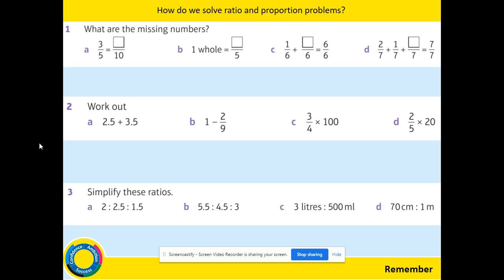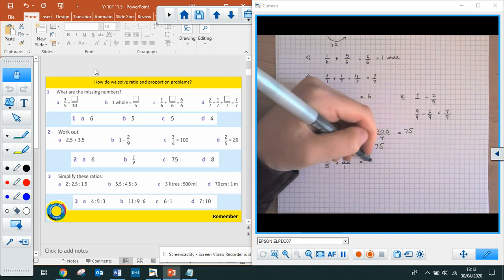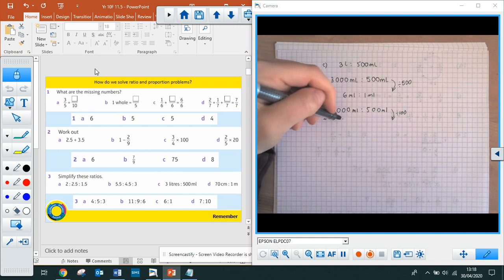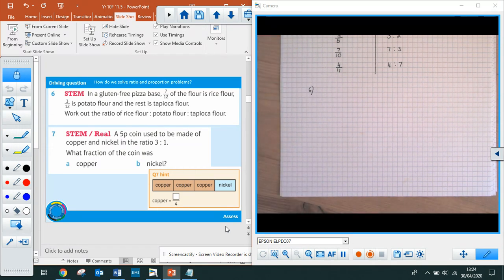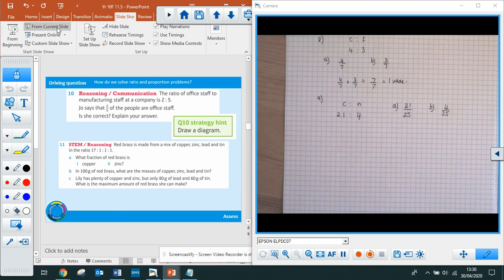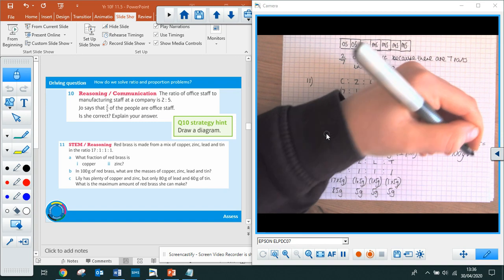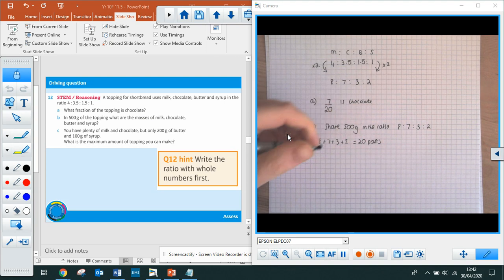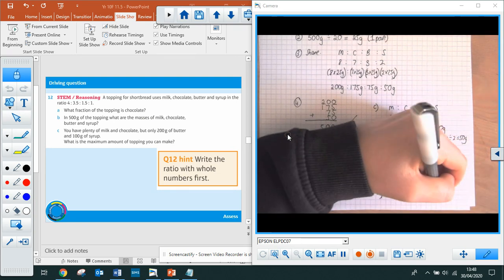Unit 11.5 Part 1 GCSE Foundation